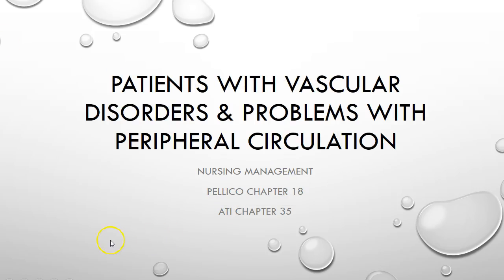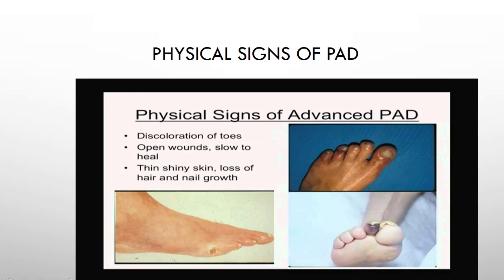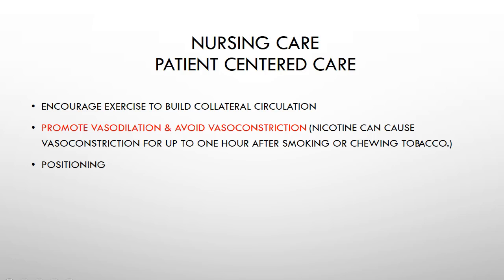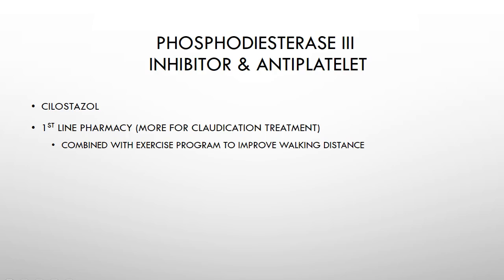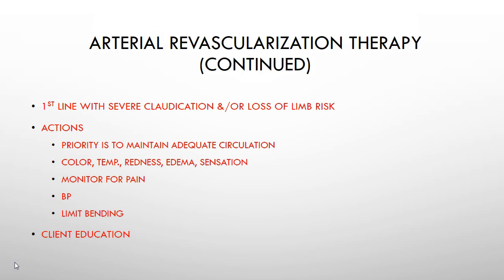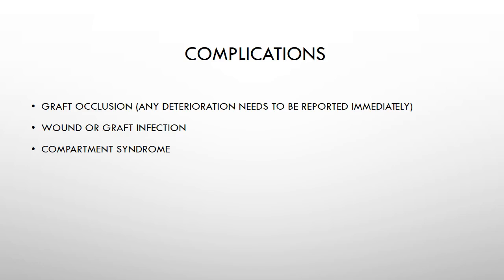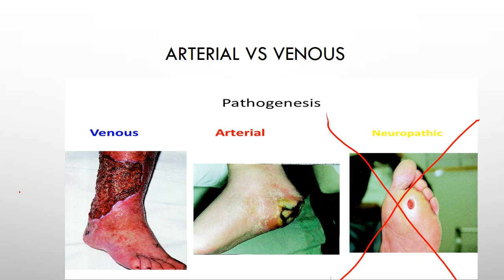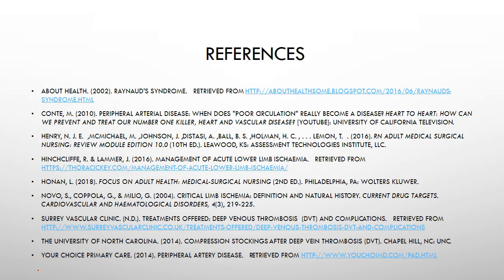Peripheral arterial disease